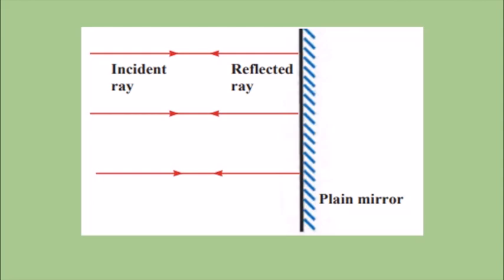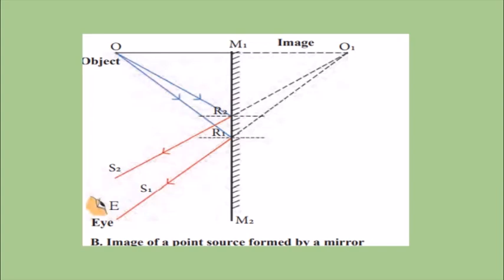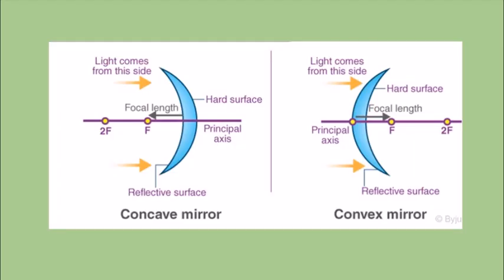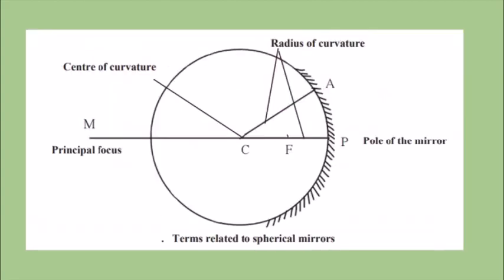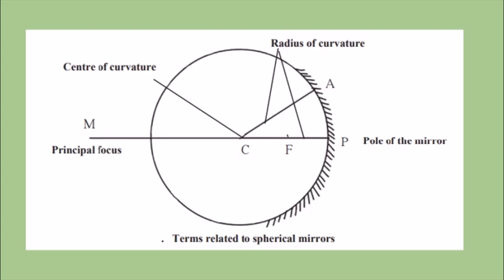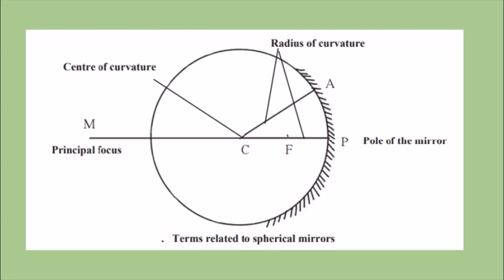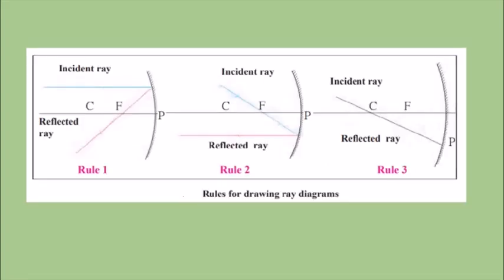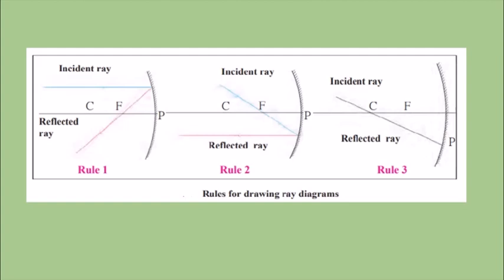Std IX (Class 9) / Maharashtra Board / Science / Reflection of Light – Part 1